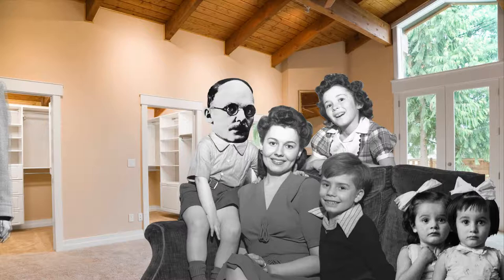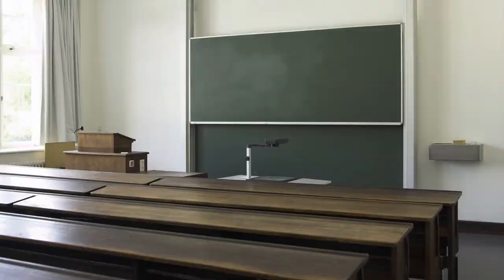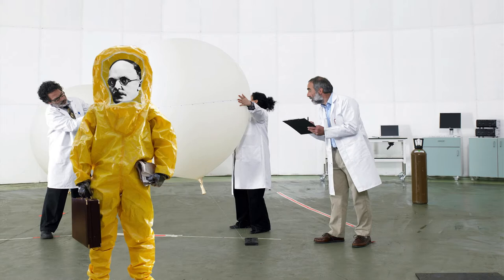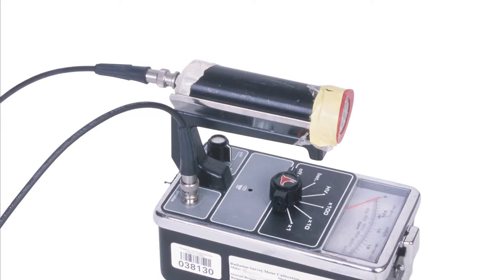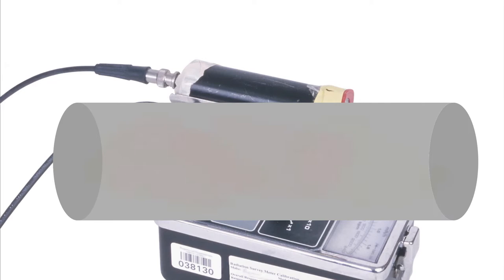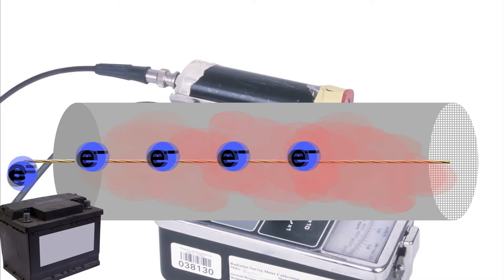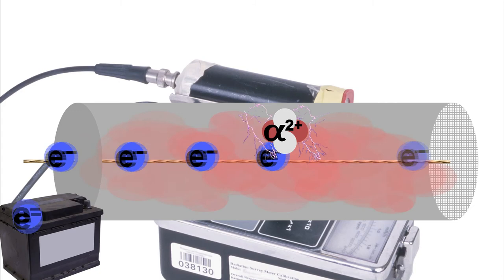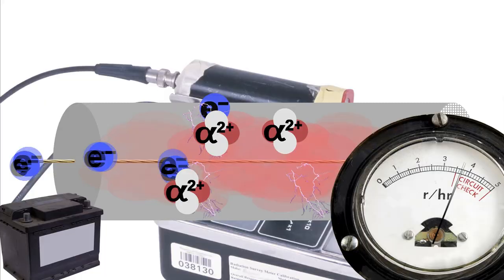REAL TALK: Geiger Counter - Hidden Genius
Today, the Geiger counter is used across the planet -- but who invented it, and how? Tune into this edition of Hidden Genius and find out.

Hidden Genius tells the story behind everyday inventions.  From the bikini to super wheat and everything in between.  Viewers will learn the stories of unsung inventor heroes and their trials, tribulations and successes.